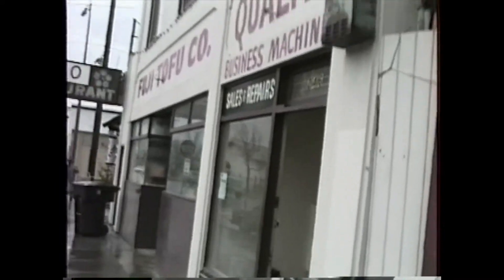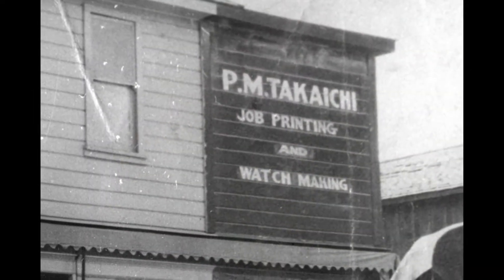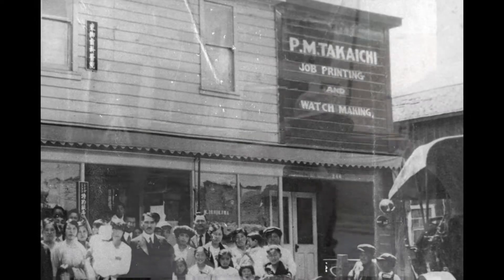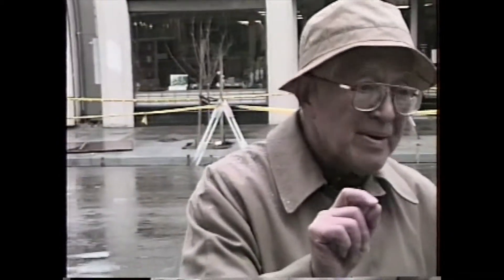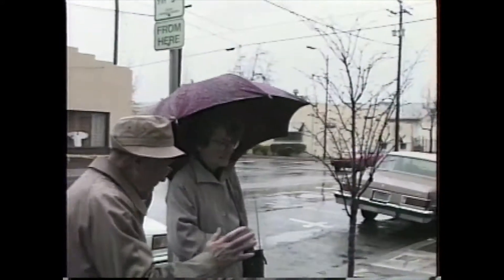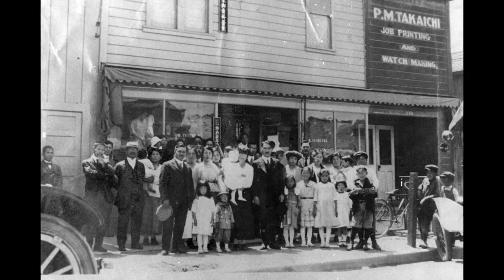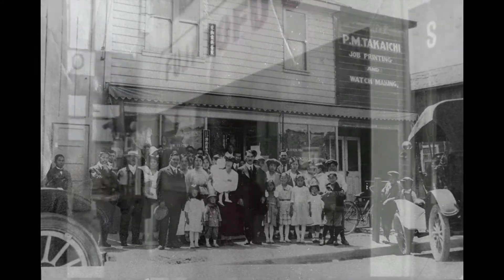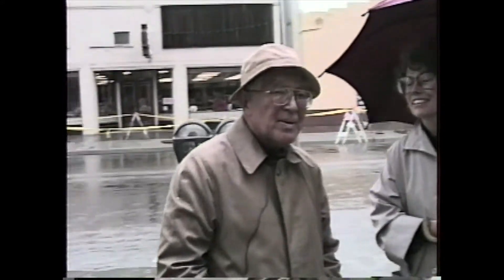Takaichi Printing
Could you read backwards Chinese? Mrs. Takaichi had to read backwards characters as she painstakingly set each piece of type to print Chinese lottery tickets. The late Dr. Tokio Ishikawa remembers 248 East Jackson Street (currently Banana Crepe) in the 1920s, when it was the location of the Peter M. Takaichi Printing Company and the Ishikawa Dry Goods Store. The building is probably the location of one of the earliest Japanese-operated businesses on Jackson Street, Hokubei & Company, which opened in 1906.

Learn more about this and other historic gems through Hidden Histories, an exciting Augmented Reality art project in San Jose Japantown. We are commissioning nine new works of art that will be placed throughout Japantown.

Hidden Histories of San Jose Japantown is an augmented reality art project of the Japanese American Museum of San Jose funded by the Immersive Technology in the Arts grant from the John S. and James L. Knight Foundation in collaboration with Microsoft with support from the California History Center Foundation, De Anza College, the Chinese Historical & Cultural Project, and the Filipino American National Historical Society - Santa Clara Valley. Project directors: Susan Hayase and Tom Izu. AR artistic advisor: Tamiko Thiel. Project manager: Sue Kanegawa Yuen. Supervising community artist: Corinne Takara Okada. Archivist and video creator: Curt Fukuda.